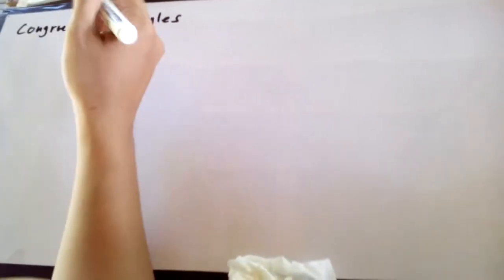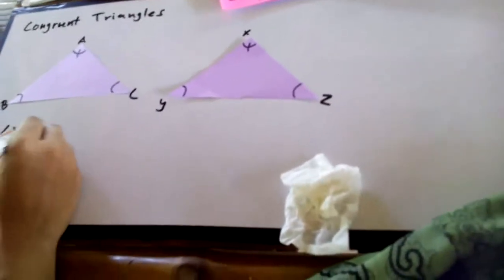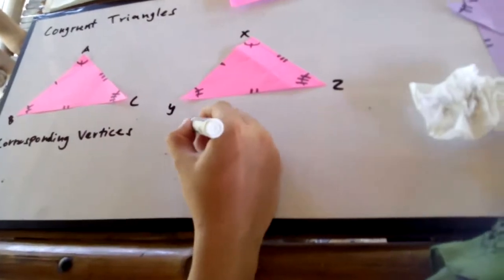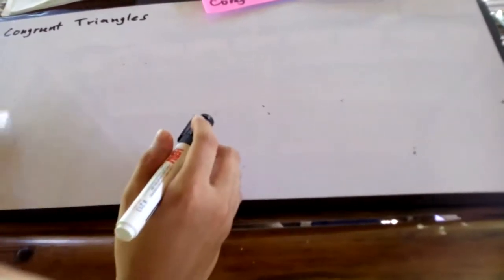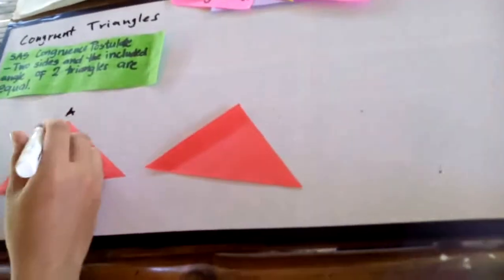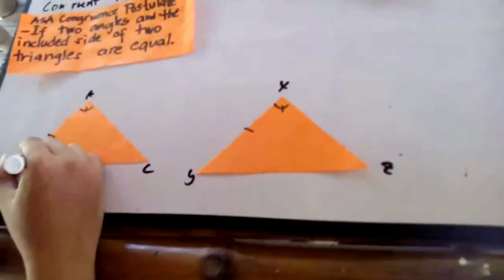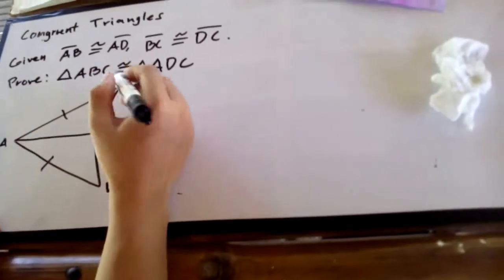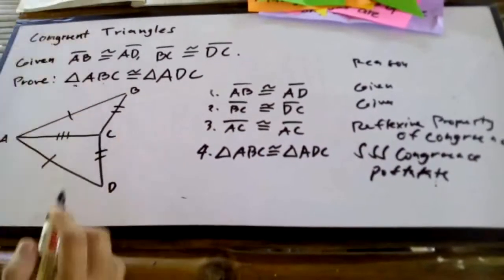congruent triangles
presented by: Abubacar and Necor